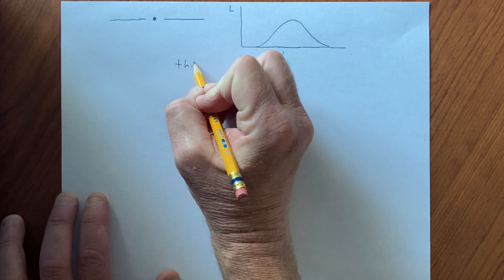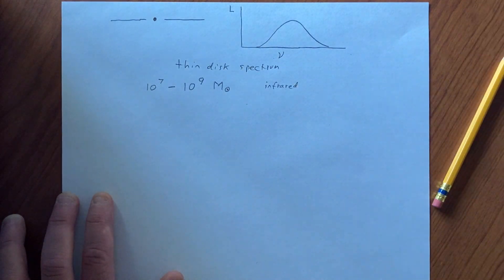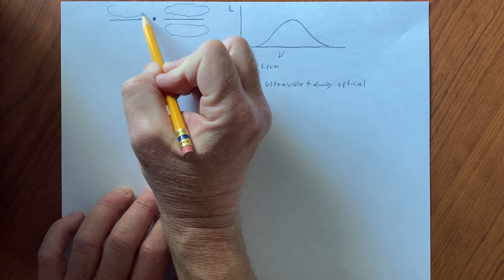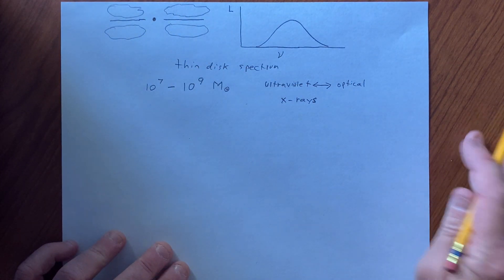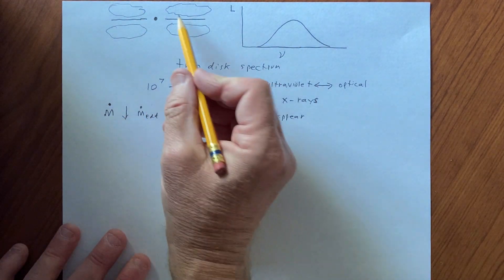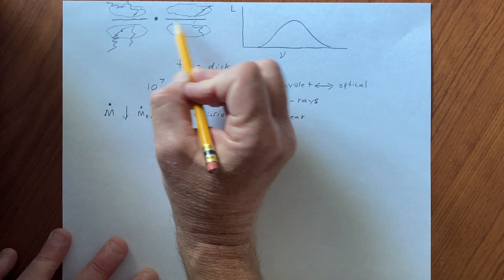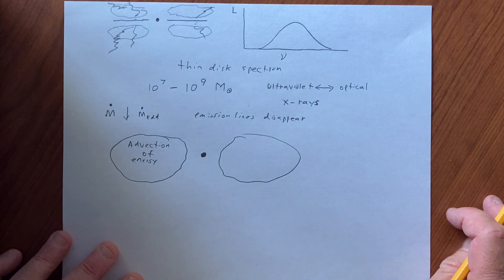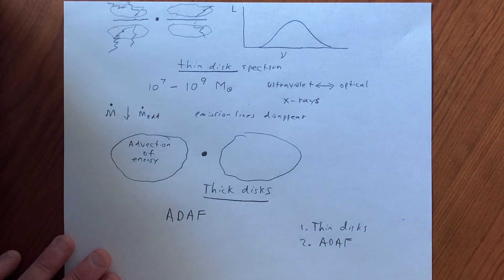Advection dominated accretion flows (ADAF)